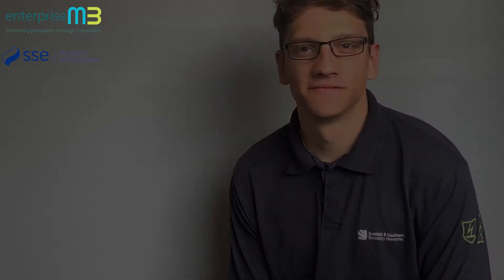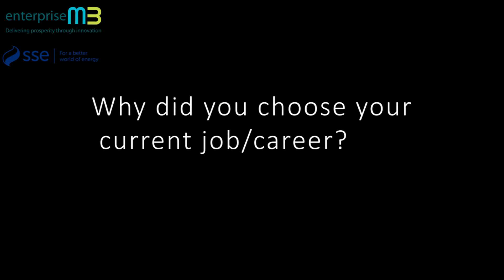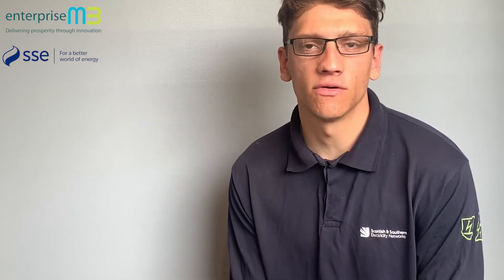Dominic - Apprentice Jointer for Scottish and Southern Electricity Networks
Dominic talks about his career at Scottish and Southern Electricity Networks